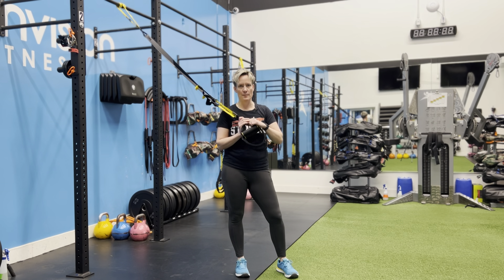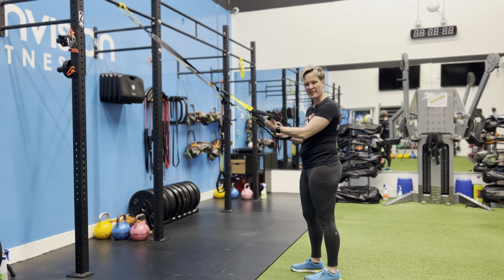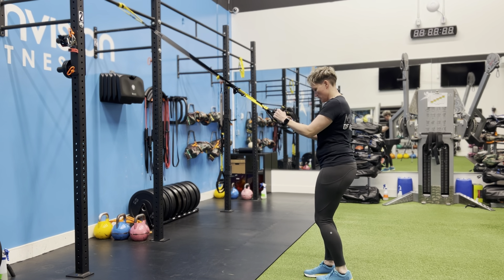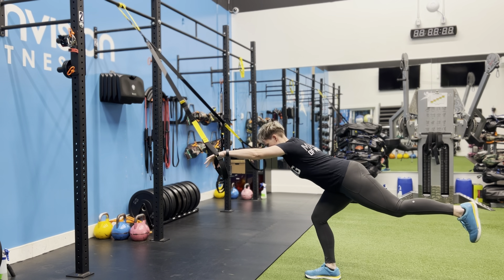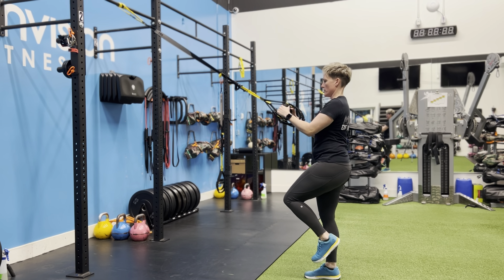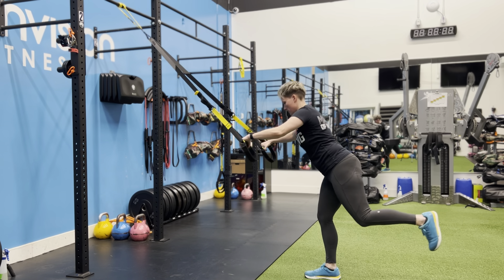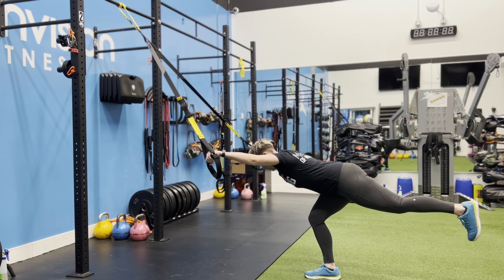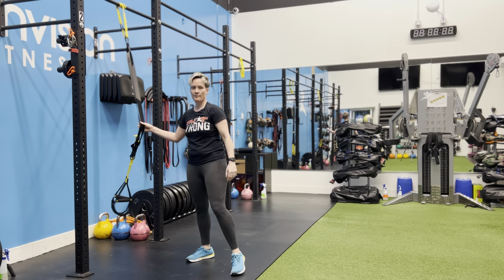TRX Assist 1 Leg RDL - BS (Long)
Target balance and glutes and hamstrings on this scaleable exercise that can be used with beginners to advanced trainees.  Use the TRX to faciliate balance and you learn to stand on one leg while shifting your weight backward and keeping a nice straight body line.